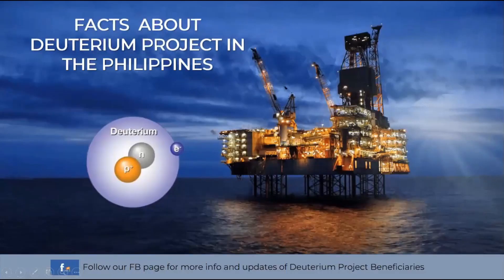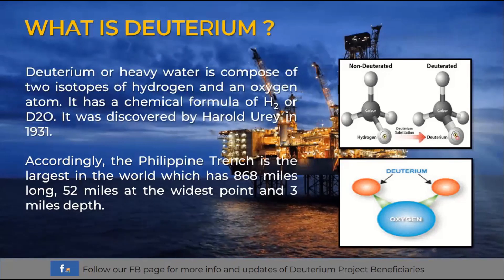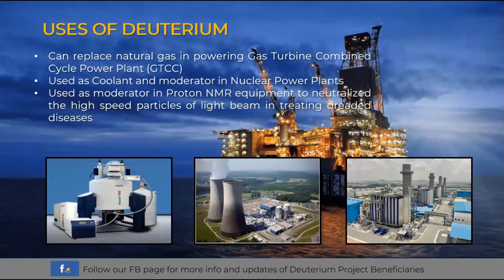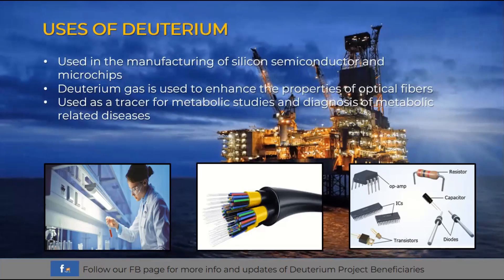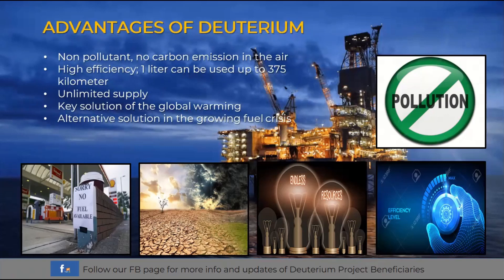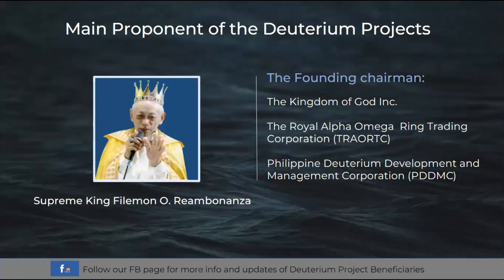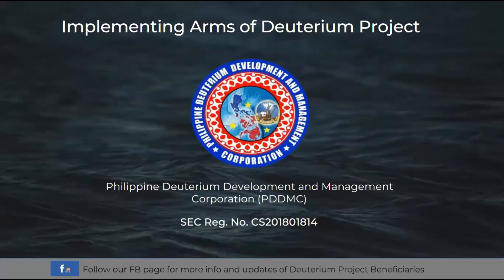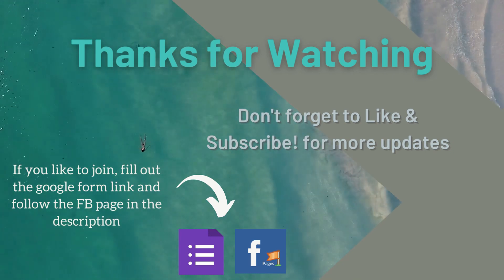Deuterium uses and advantages over the current fossil fuels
This video enumerate some of the uses, advantages and proponents of Deuterium project in the Philippines and updates of Deuterium project beneficiary online registration.

If you are interested as Deuterium Project Beneficiary kindly fill out the google form: